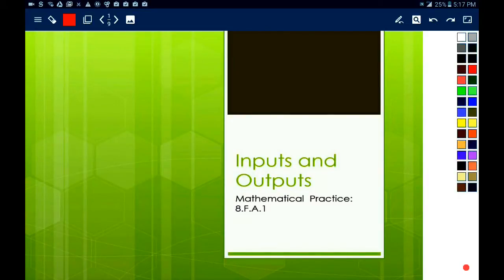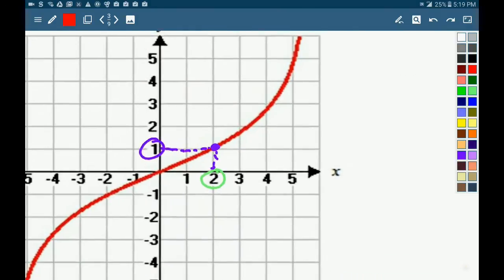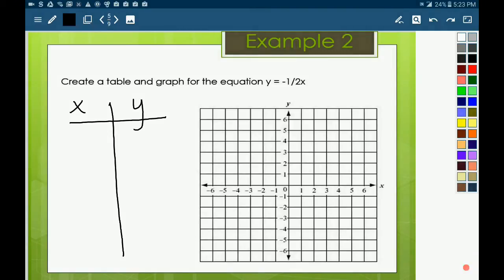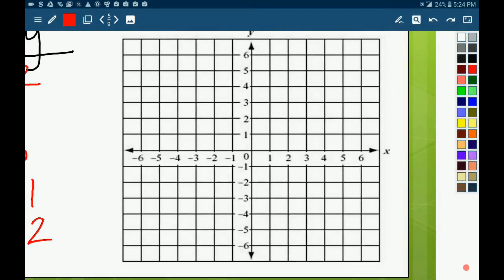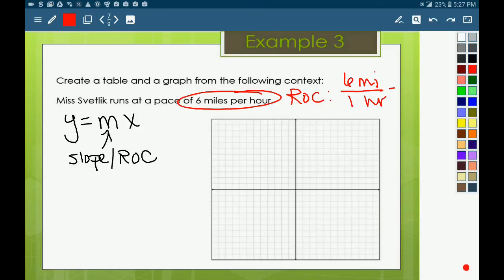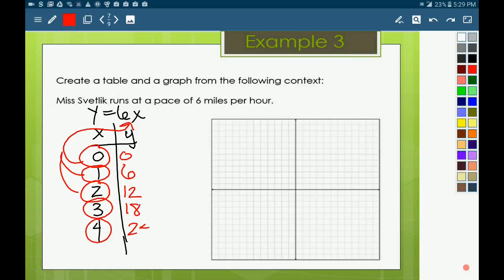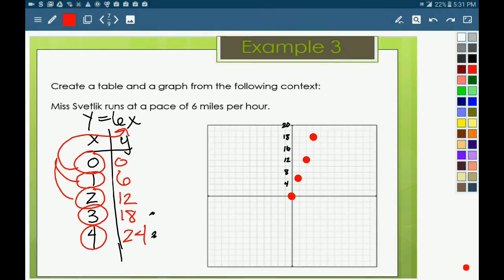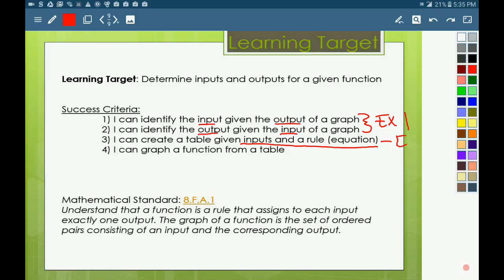Unit 4 Lesson 10 - Inputs and Outputs